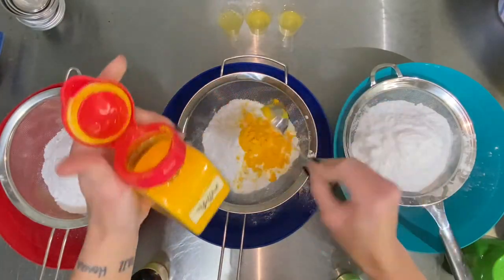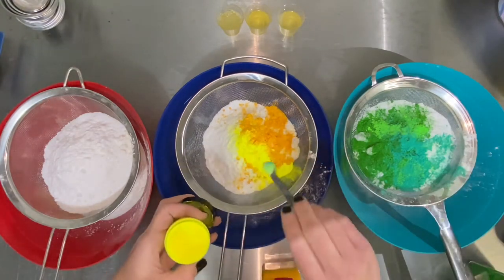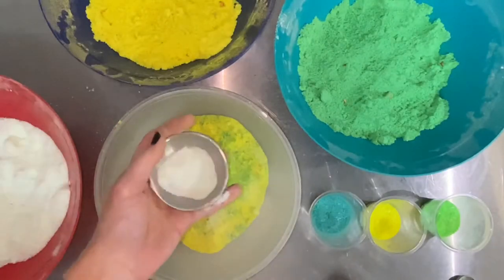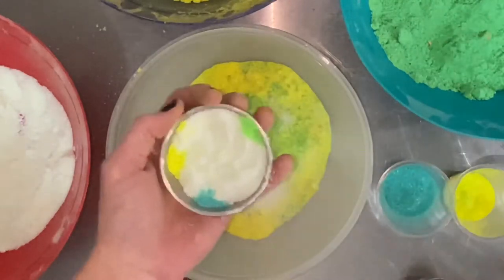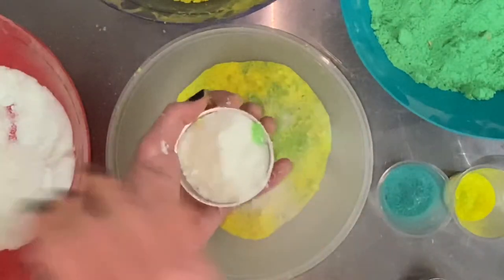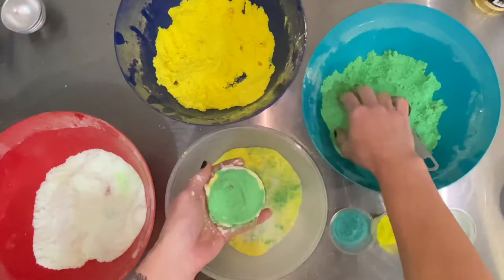Make Neon Crystal Lights Bath Bomb!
In this video I show you step by step how to make these cute salted neon crystal lights bath bomb!

**If you found this tutorial helpful, show your appreciation & buy this girl a cup of coffee!**

HIGHLY RECOMMENDED ITEMS USED IN VIDEO
CBL SHOP
Epsom Salts
12 Liquid-Gel Colors
Neon Blue Mica
Neon Green Mica
Neon Yellow Mica

Shine Blue Pearl Mica
Emerald Pearl
Lime Pearl Mica

If you make beautiful creations inspired by me, tag me!